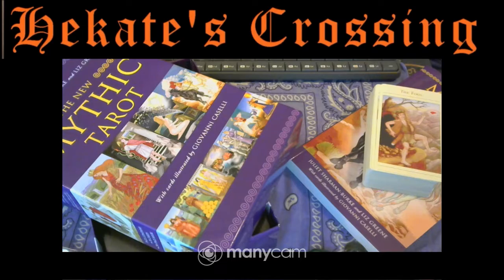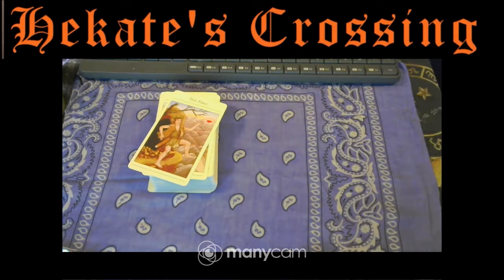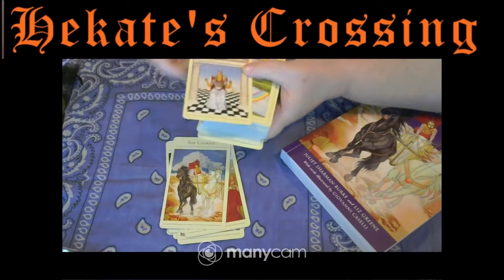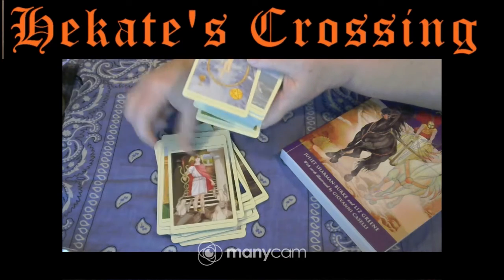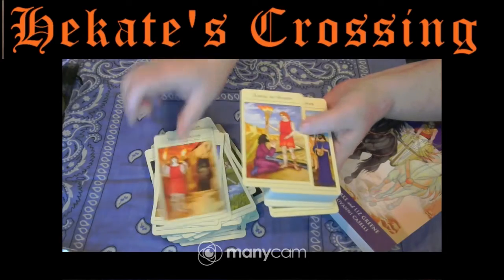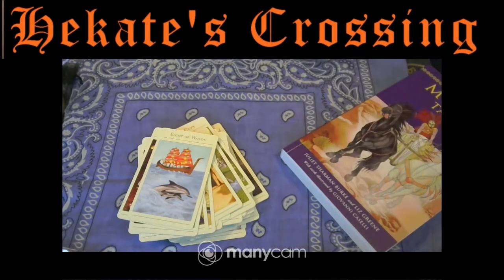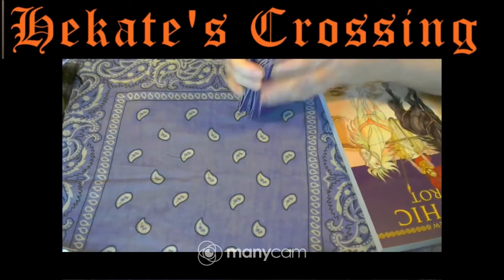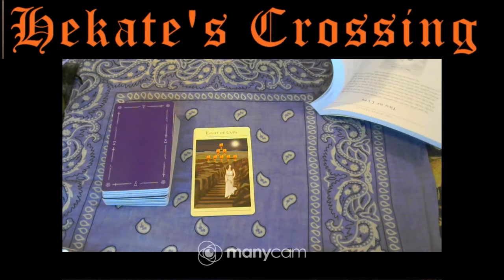Unboxing The New Mythic Tarot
If you love my videos  on my Channel ...